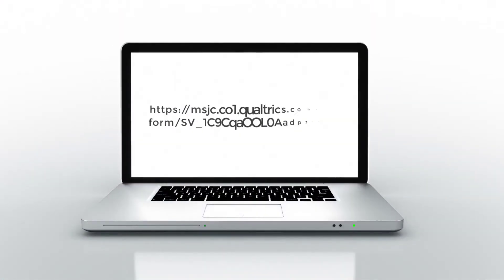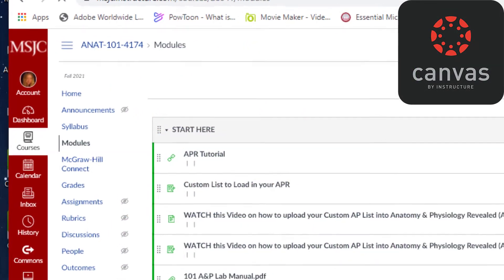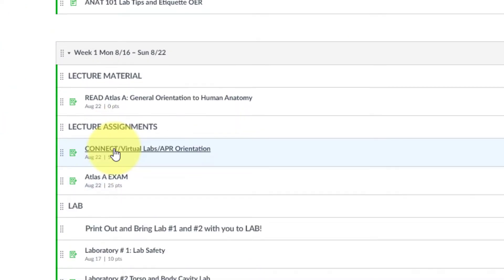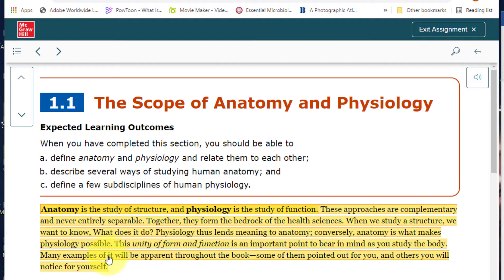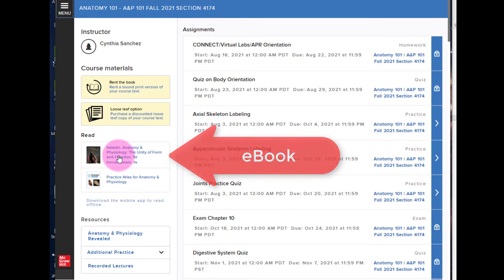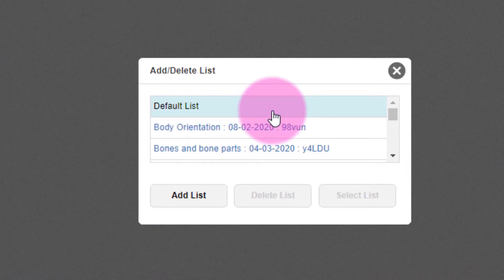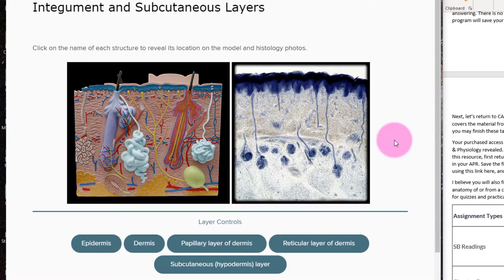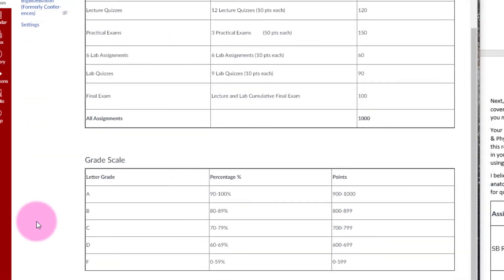ANAT 101 Welcome F21